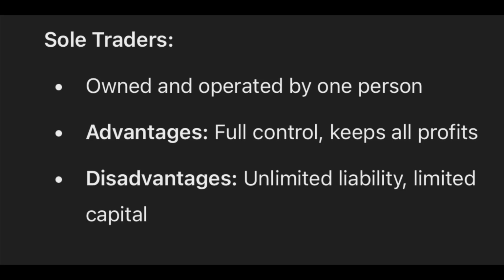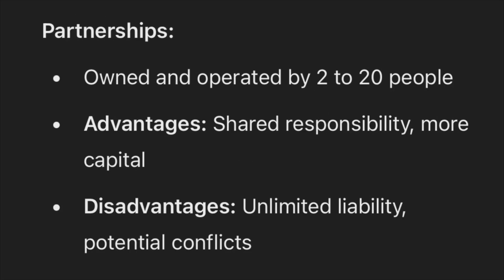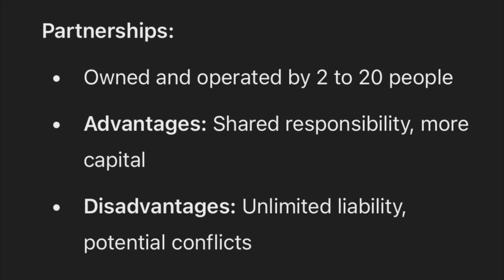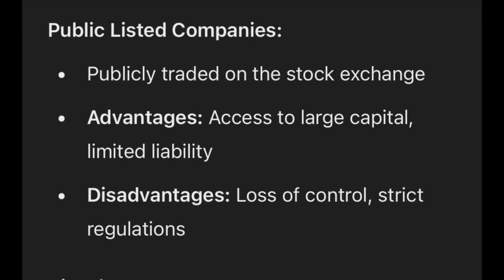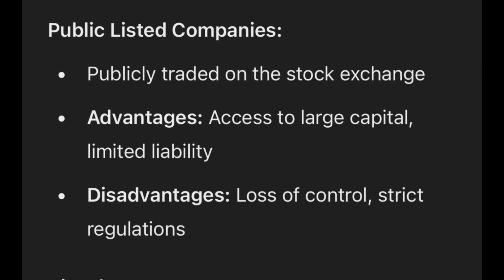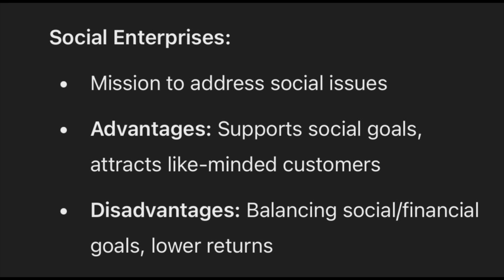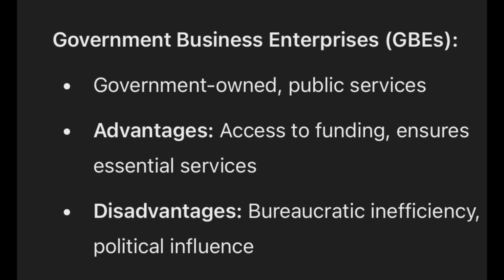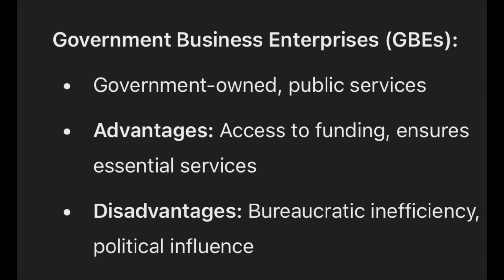Understanding Business Types | VCE Business Management Unit 3 AOS 1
In this video, we dive into the different types of business structures you'll need to understand for VCE Business Management Unit 3. We’ll cover everything from sole traders and partnerships to private limited companies, public listed companies, social enterprises, and government business enterprises. Understanding these business types is crucial for your studies and future business decisions.

What You'll Learn:

Characteristics of Sole Traders and Partnerships
Advantages and Disadvantages of Private Limited Companies
The Role of Public Listed Companies in the Economy
How Social Enterprises Operate to Fulfill Social Needs
The Importance of Government Business Enterprises (GBEs)

Study Notes & Practice Questions:
Download your free study notes and test your understanding with practice questions in the description below!